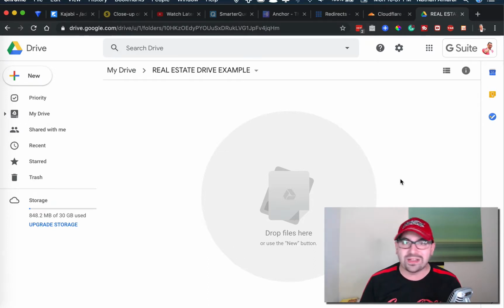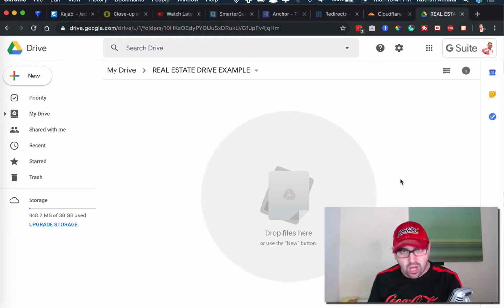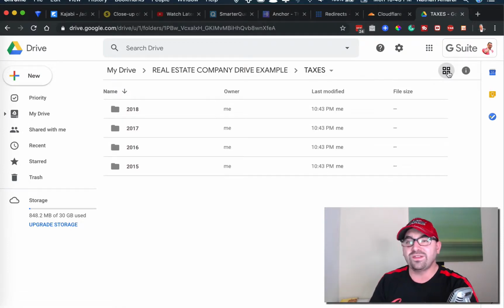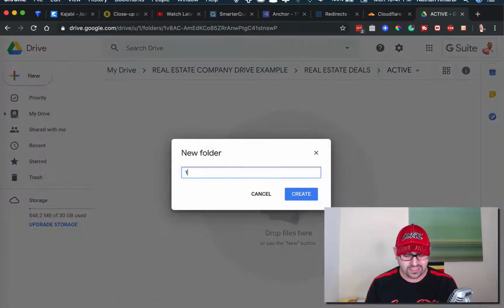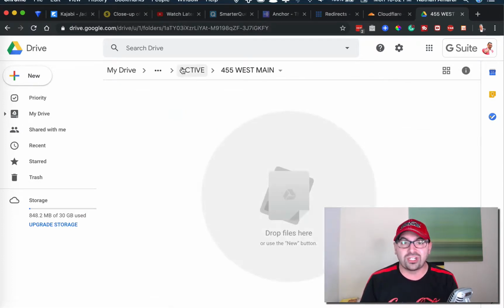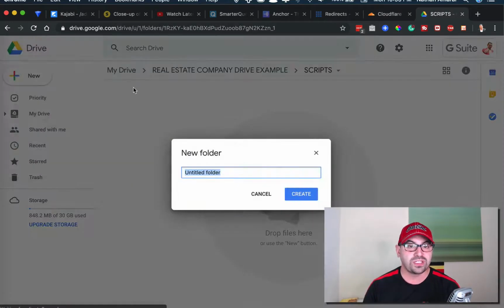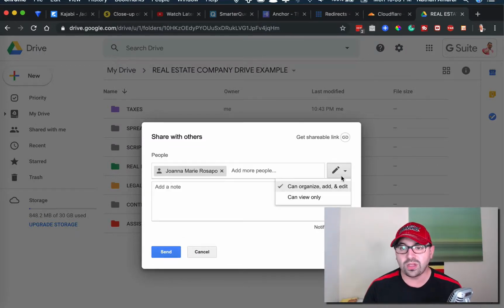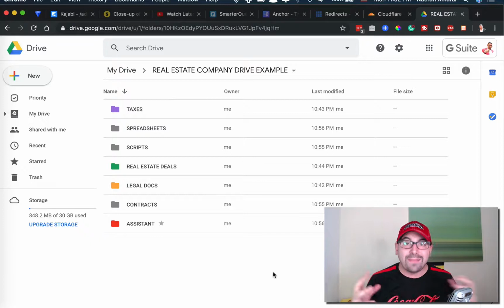How to use Google Drive for Real Estate Investing (the best way)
Most cloud users don't share property information well. The biggest mistake I see is is investors trying to attach everything in an Email! That's won't get very far. The best practice, even if you use Google Drive, Dropbox, One Cloud, or any other cloud service, I will show you how to use a cloud effectively.

When I was 17 years old, I experienced a Tony Robbins UPW event. Walked across 🔥 had a major breakthrough. Live has never been the same. I realized the most important thing that I could do is live life in FAITH and not fear.

Starting in Real Estate with close to nothing, I was able to build multiple businesses over a million 💸 For 10 years, I’ve been training real estate investors, helping them gain clarity, confidence and cash flow.